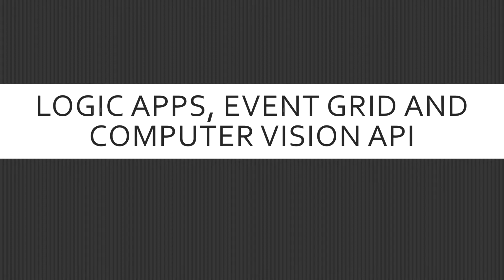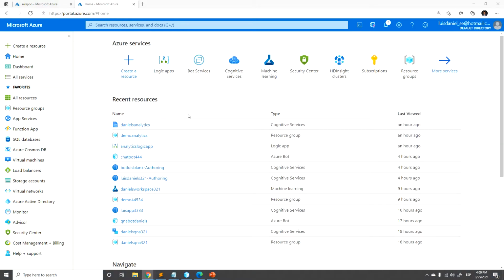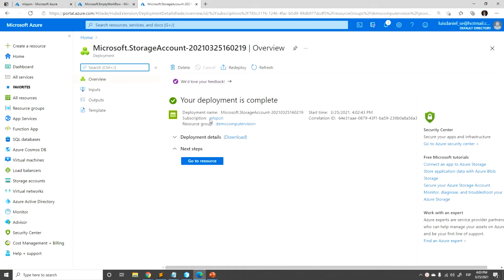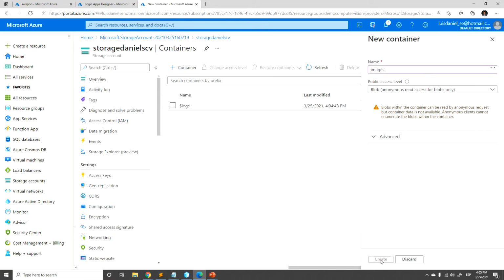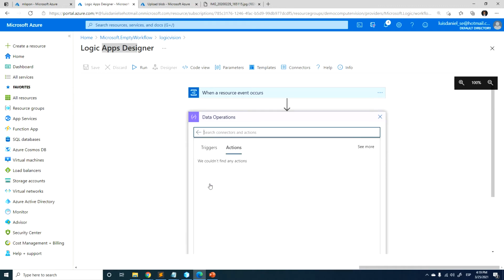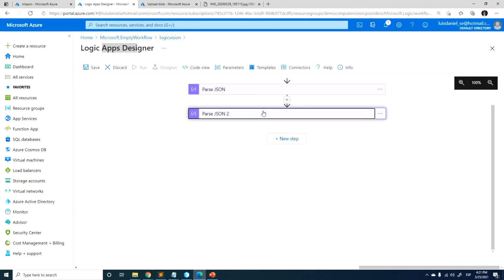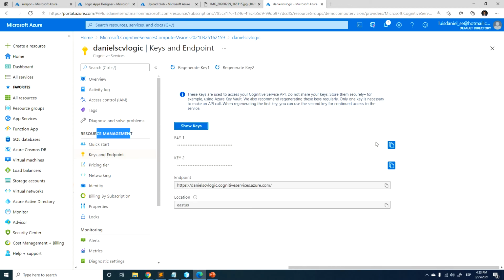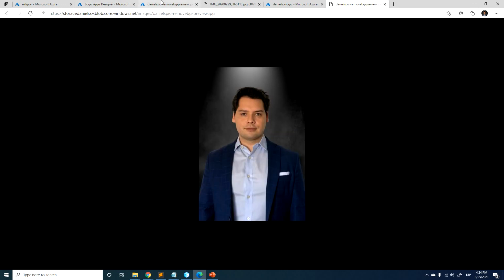Analyze an image with Computer Vision Api by using Logic Apps and Event Grid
On this tutorial I will show you how to invoke a Logic App with the Event Grid in order to analyze an image with the Computer Vision API in Azure.

This might be helpful in case we want to invoke the workflow without write any line of code from the backend.